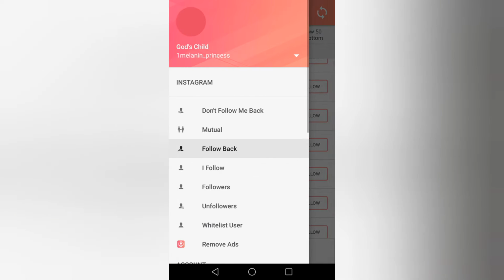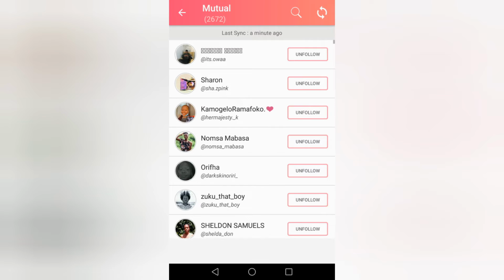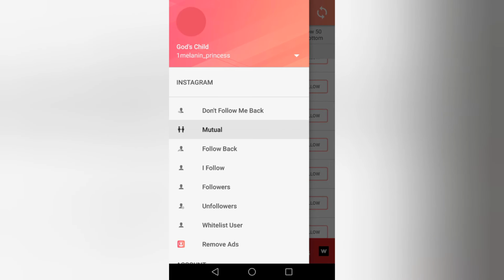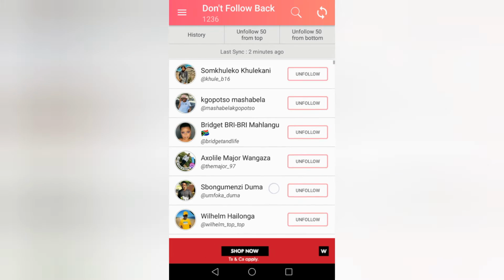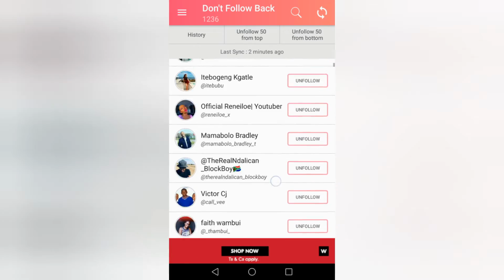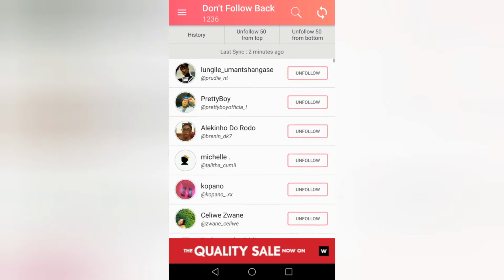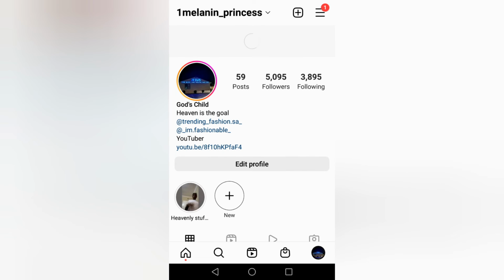unfollower Instagram followers at once! Try this!!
How to spot unfollowers easily on instagram!!

hey guys,  Melanin is back with something for the instagrammers! ever seen that your followers are decreasing but you never have the energy to go through all your followings! try this Application every time you open instagram and after a while you would have unfollowed all your unfollowers without trouble😎